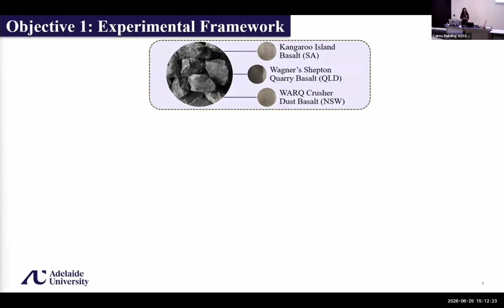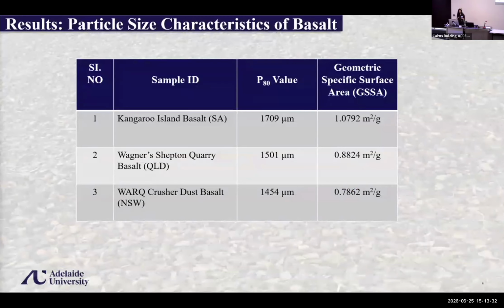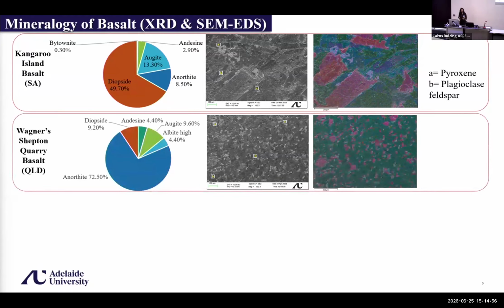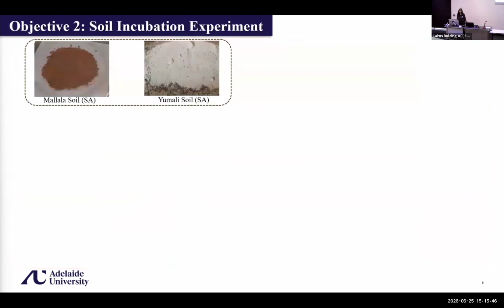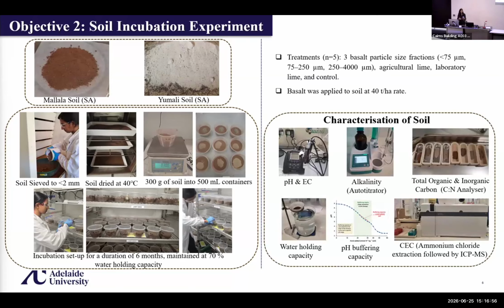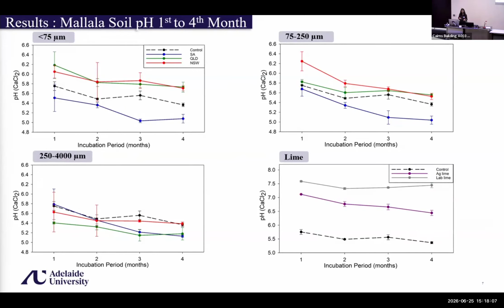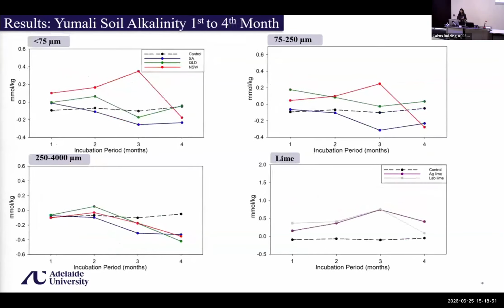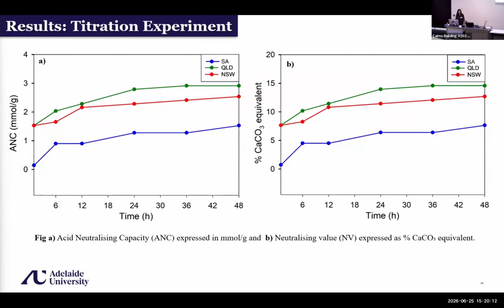ERWRANZ2026 Lakshmi Chamaparambil Suresh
"Determining acid neutralisation capacity of crushed basalt" by Lakshmi Chamaparambil Suresh, Adelaide University.

Recorded live at the Australian Enhanced Rock Weathering (ERW) Symposium, the event brought together top scholars and practitioners to fostering dialogue, exchange knowledge, and scale ERW solutions across the Australian landscape.